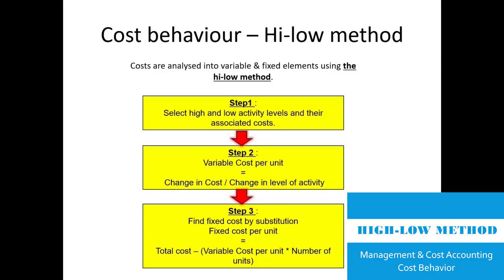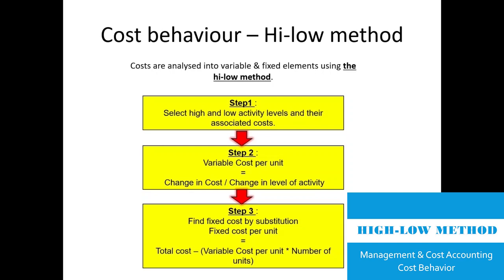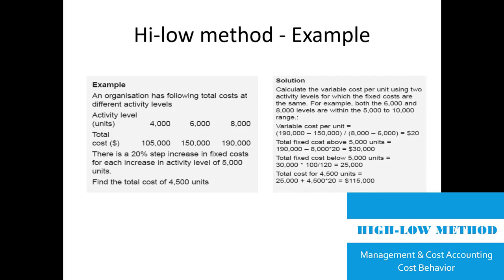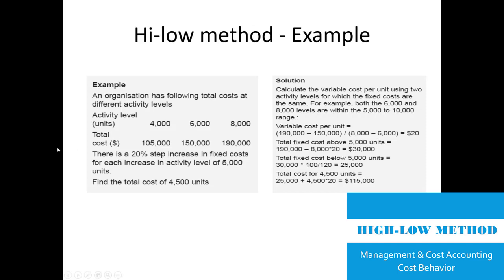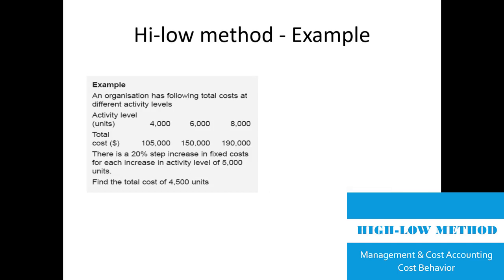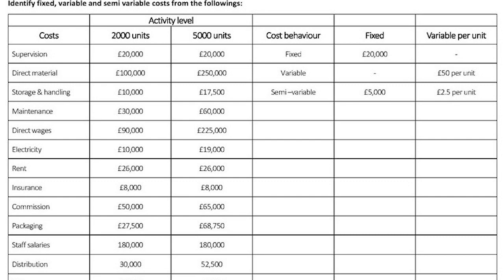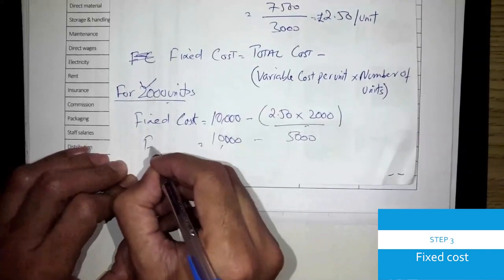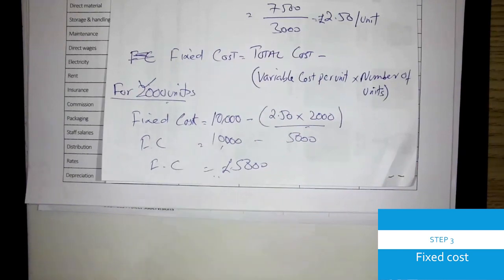High Low Method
High-Low method is a technique used by management accountants to understand costs and work out basic cost information which can be useful to control costs and plan for future operations.